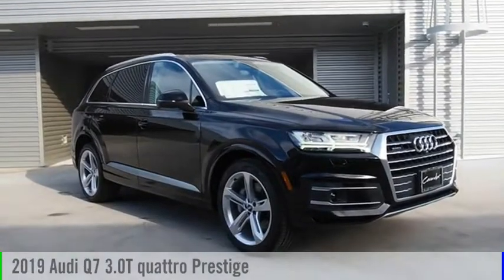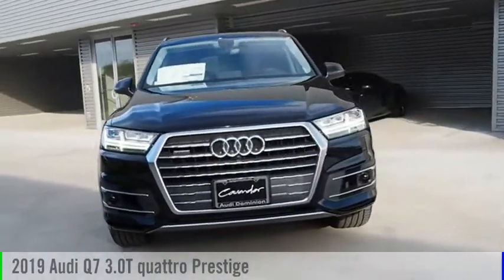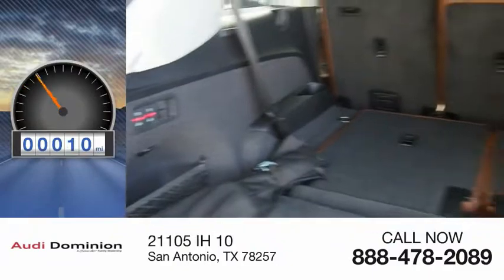2019 Audi Q7 San Antonio TX 0DO03255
2019 Audi Q7 3.0T quattro Prestige

Audi Dominion
 21105 IH 10

This 2019 Audi Q7 4dr 3.0 TFSI Prestige features a 3.0L V6 Cylinder engine. It is equipped with a 8 Speed Automatic transmission. The vehicle is GLACIER WHT MET with a NOUGAT BWN LTH interior. It is offered with a full factory warranty.